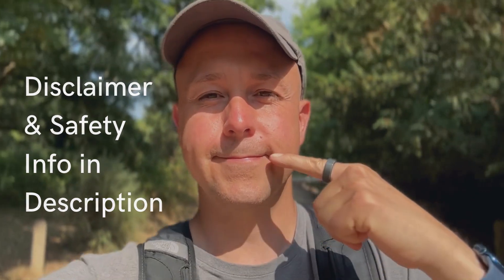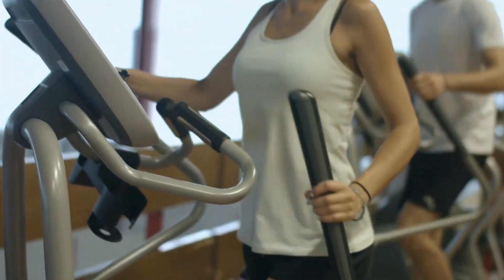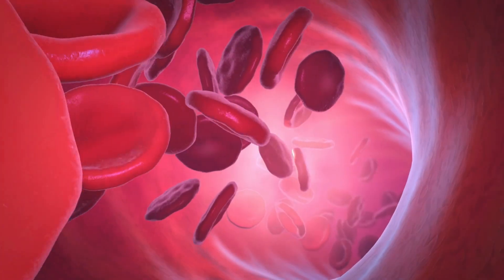Simple BRAIN FOG Remedy - Nasal Breathing Walk - The Buteyko Method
In this short video we will look at how you can clear brain fog by going for a short walk with your mouth closed.

Safety:

Breathwork is powerful.  It can change your heart rate, your blood pressure and even the PH of your blood.  Although this exercise is suitable for most people, please don't use it if you are pregnant or have any serious health conditions without first consulting your doctor or therapist.  Most importantly, listen to your body and take a break or stop if you need to.  Also, please don't listen to this recording while driving or operating machinery.

The content of this video does not constitute medical or professional advice or services. The primary purpose of this video is to educate and inform. Before making changes to your lifestyle, diet, exercise, drug or supplement routines you must first discuss the changes with your doctor. To reduce the risk of injury, never force or strain during exercises and never listen or watch this video when driving or operating machinery. If you experience pain or discomfort, stop immediately and consult your doctor.  Other special cautions may apply to individuals with specific health issues, please consult your doctor if you are uncertain whether the exercises or advice is suitable for you. Any liability, loss or damage in connection with any use of this video, including but not limited to any liability, loss or damage resulting from the performance of the exercises or advice and information given here, is expressly disclaimed. This video is available for private, non-commercial use only. You may not edit, modify or redistribute this video.